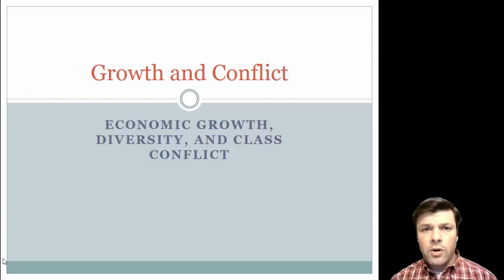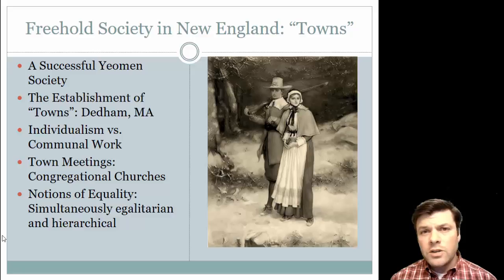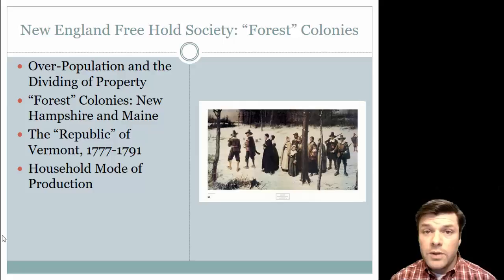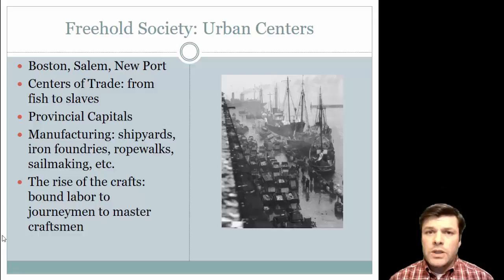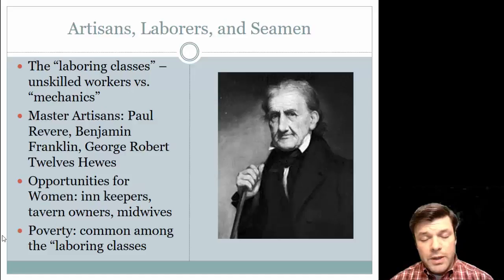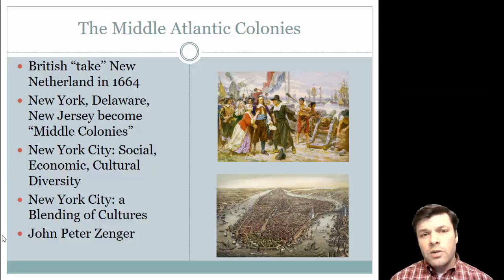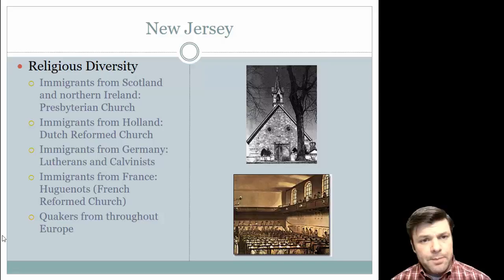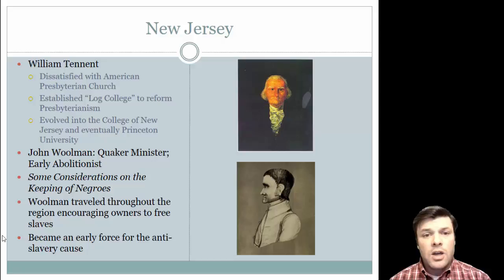Growth and Confilct Lecture